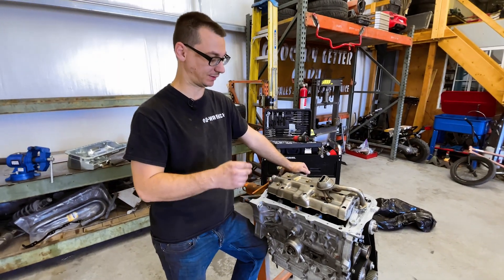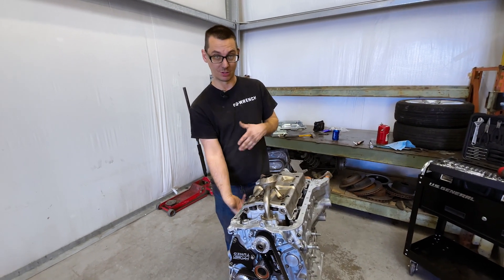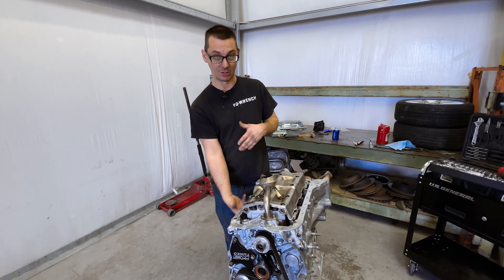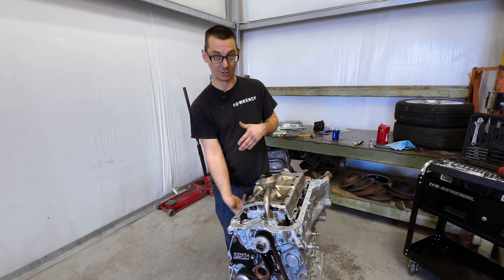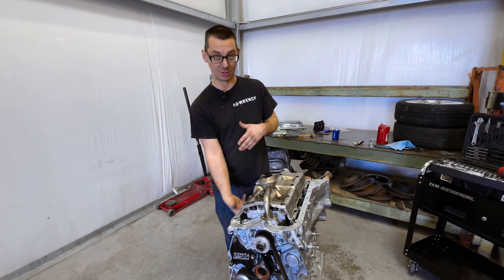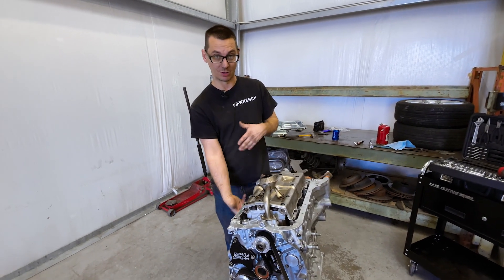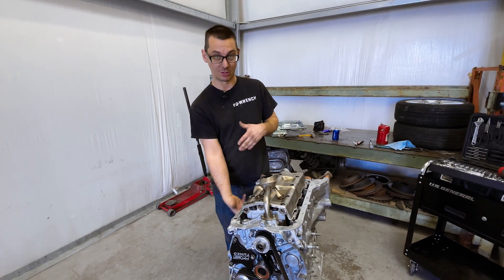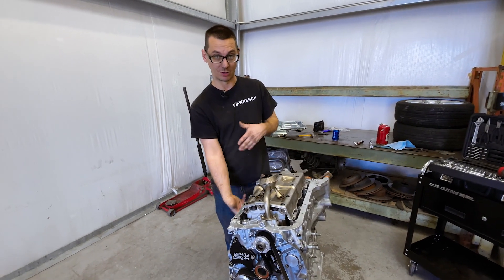Honda Prelude H23 Engine Build Episode 6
This H22/23 is finally ready for mock-up in the Prelude. A big thank you to Sarah-n-Tuned for providing the hardware needed to mount the Moroso oil pan. Once the engine is in the bay, we'll route turbo and intercooler piping, A/C, and power steering lines, install a new radiator, and all other components. Then after initial startup, the engine will come out again to prep and paint the engine bay. This Prelude project has a long way to go so click on the notification icon to be notified when the next episode is available.